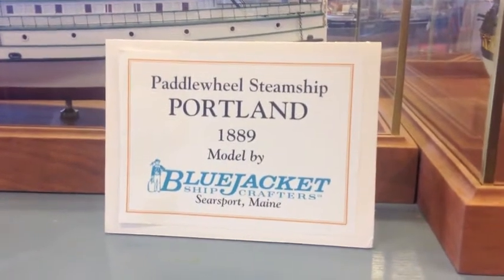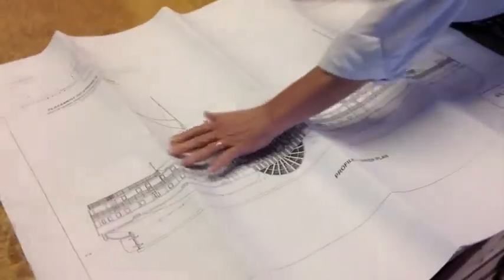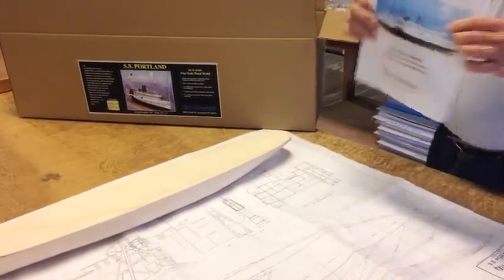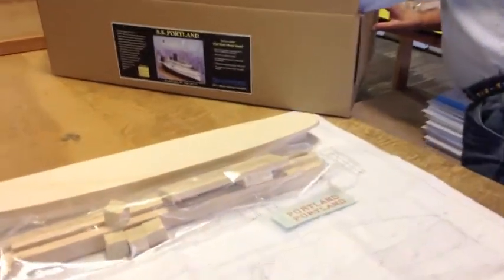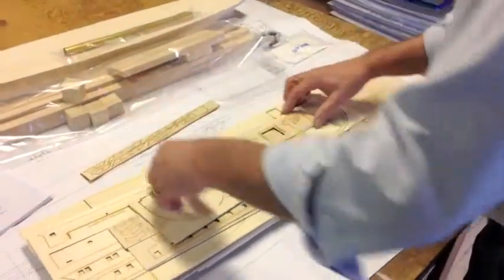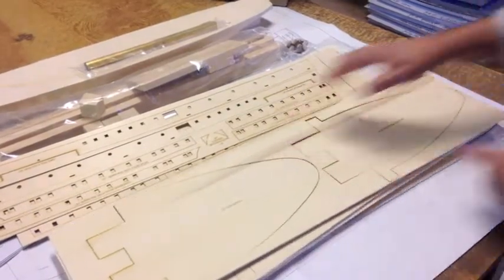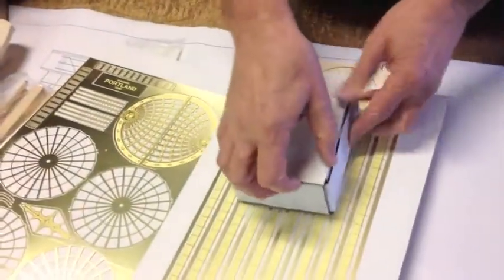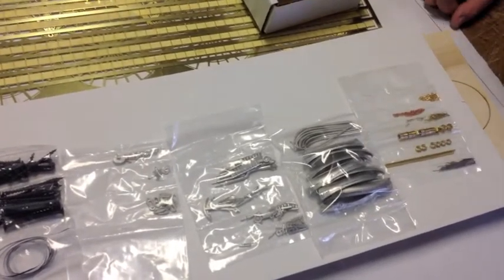Blue Jacket's Portland Kit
A complete rundown of all the items included in the Portland kit made by Blue Jacket Shipcrafters.